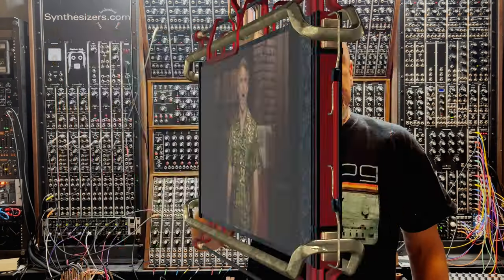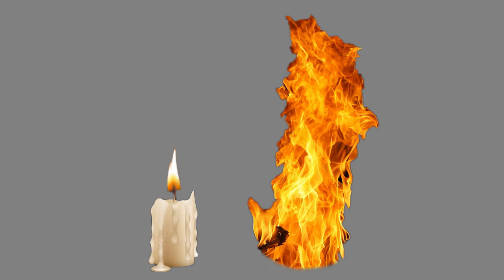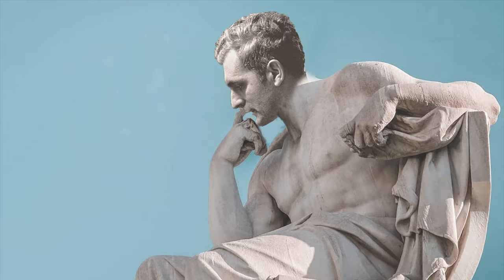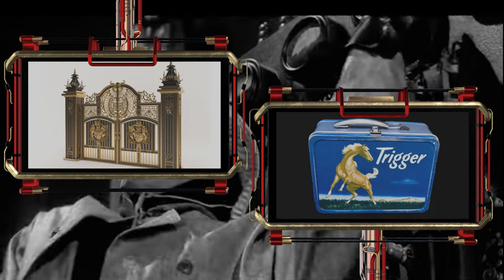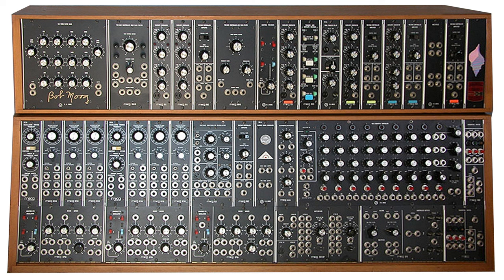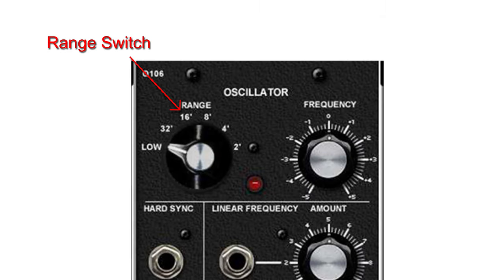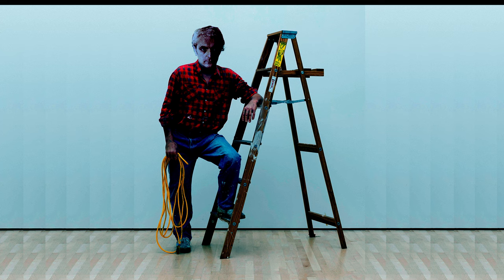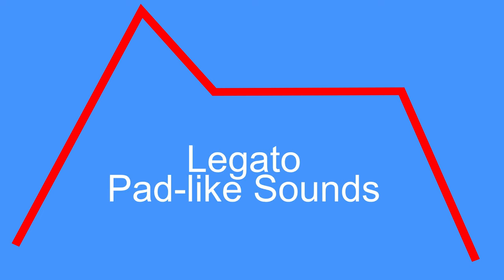Paca Thomas - Sapphire Group Presentation 03/05/2024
Paca Thomas' Sapphire Group Presentation about Paca's Analog Modular Synth, The Mighty  Rebekah, including an introduction to analog synthesis.